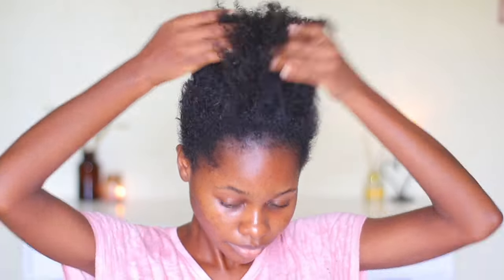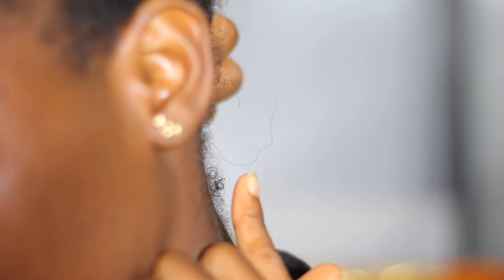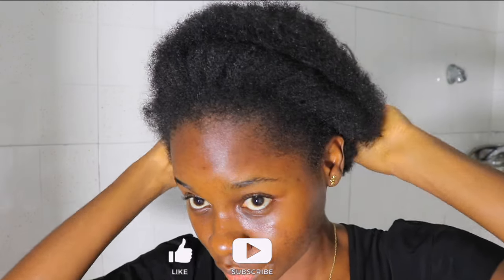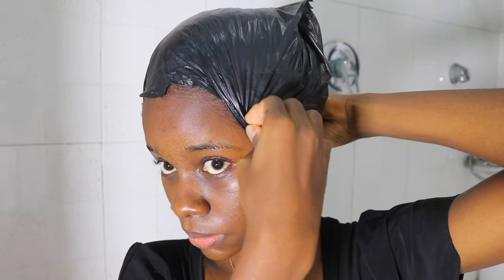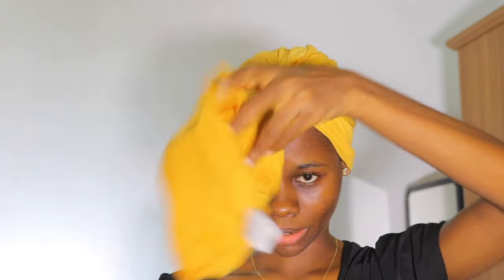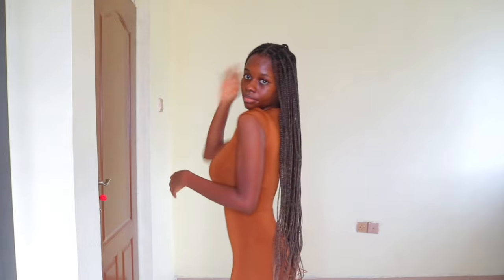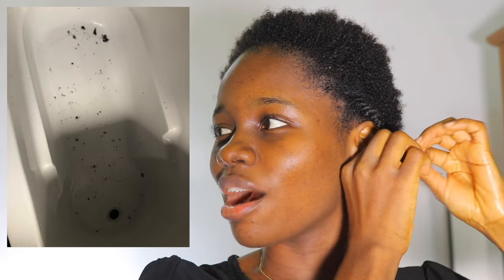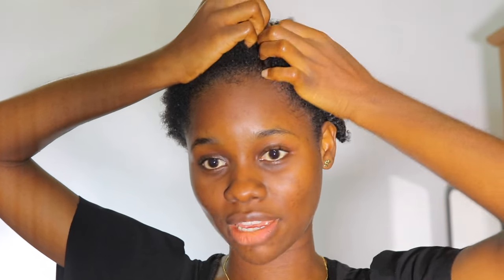😱We have a PUFF in 5 MONTHS | 4C Natural Hair update since failed silk press, different curl pattern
Welcome to a hair vlog! Ever since my big Chop from the heat damage I got during a silk press, My 4c natural hair has be growing and doing well. However there are a few things that get me worried when I think about it. Soo I decided to share. This is just an update not necessarily a routine video. My routine is the same, kindly check previous videos for my wash day routine.